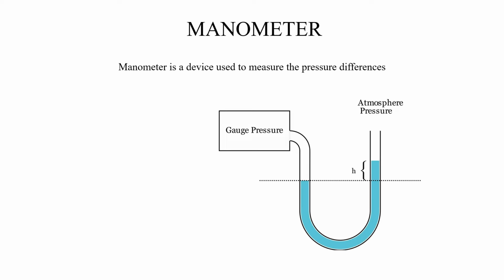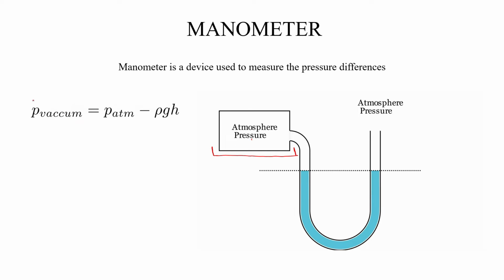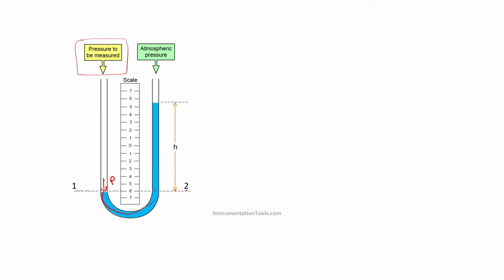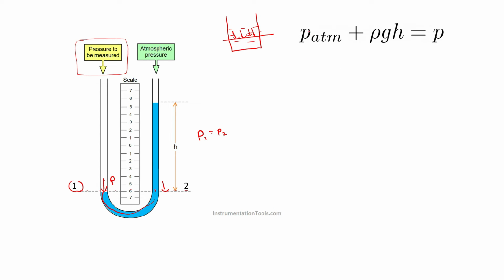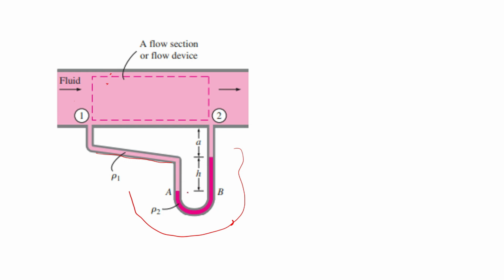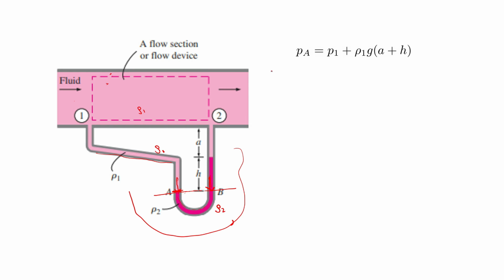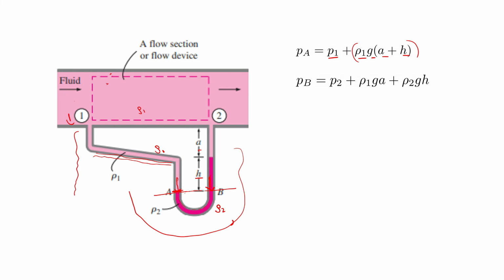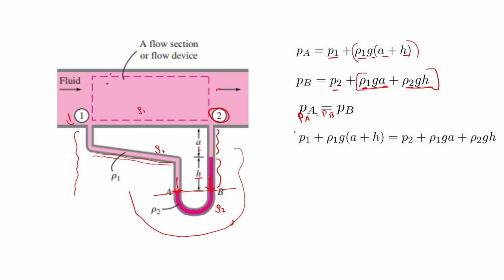How manometer is used to measure pressure difference(Lecture 1.9)